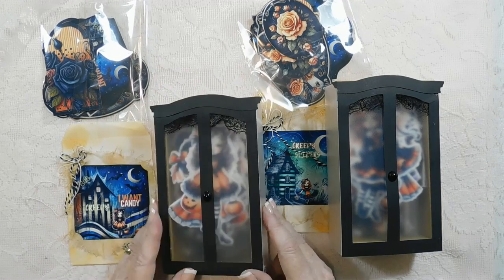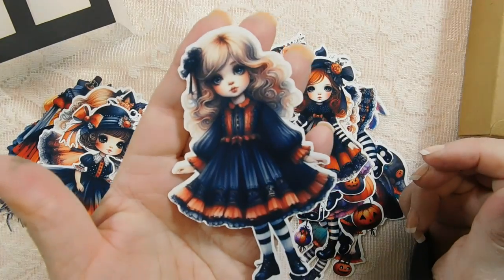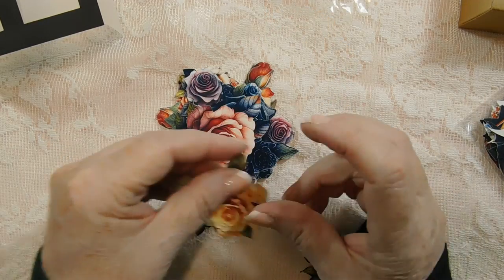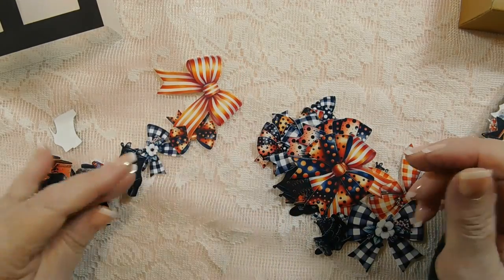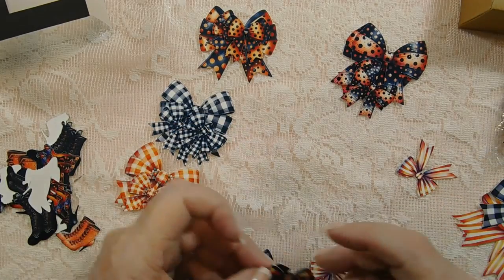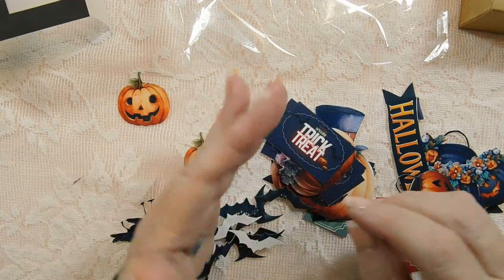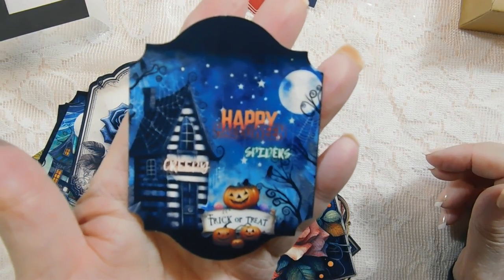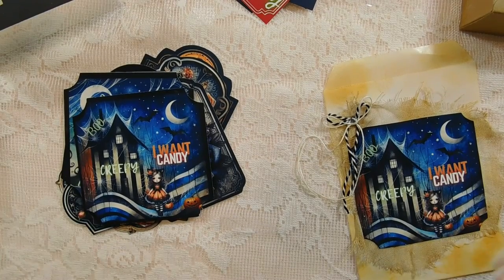Box full of Halloween girls and accessories